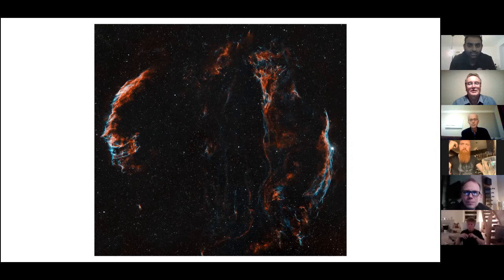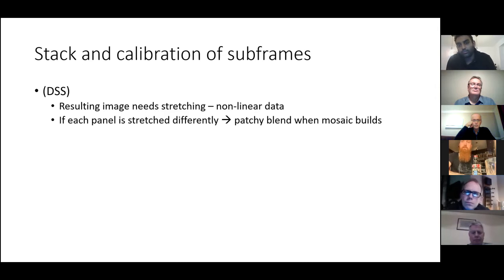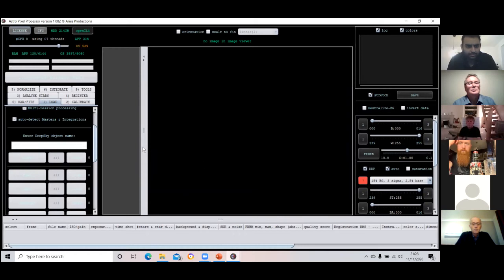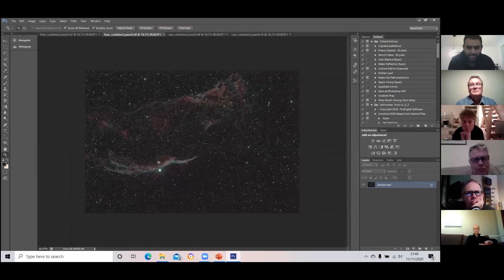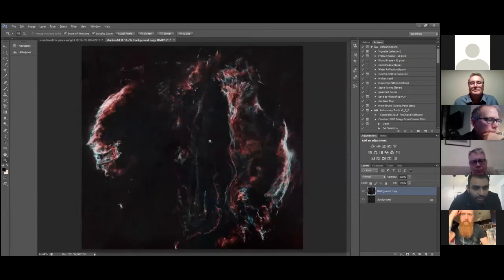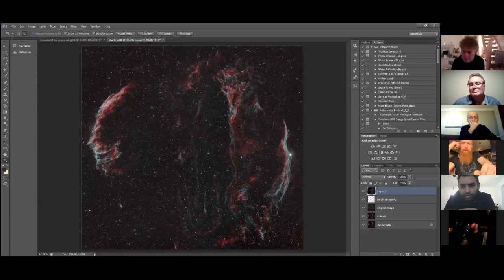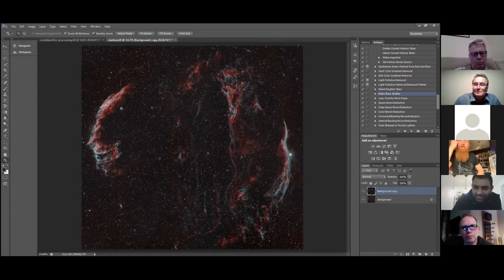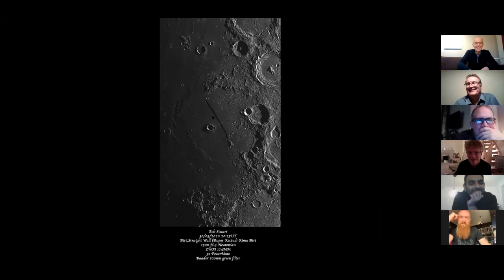Leigh Astro Society Zoom Meeting #3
Tonight's L.A.S. Zoom meeting features Rik telling us about how he processed a mosaic of the Veil Nebula using Astro Pixel Processor, Microsoft ICE and Adobe PhotoShop, as well as some star processing techniques followed by some general chat about Comet Atlas and other stuff.